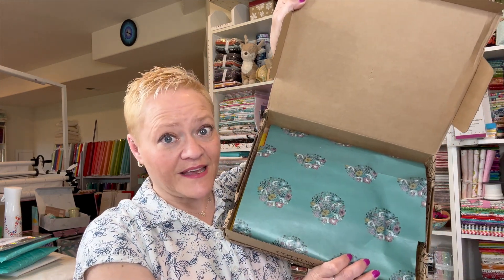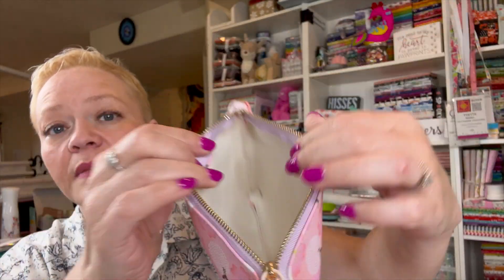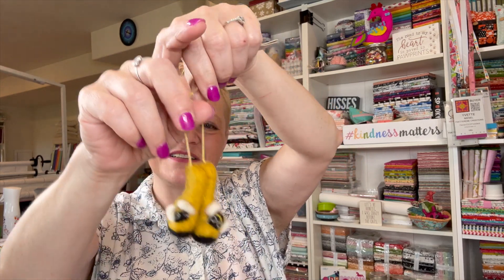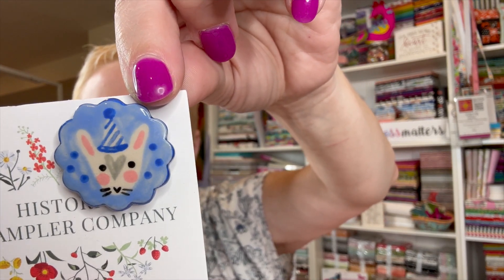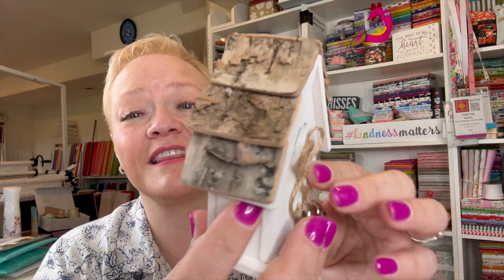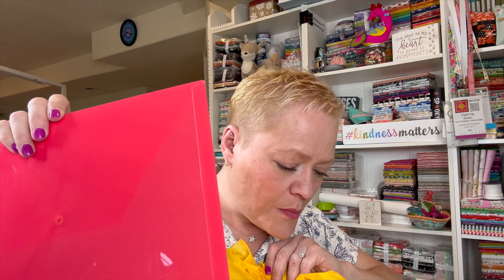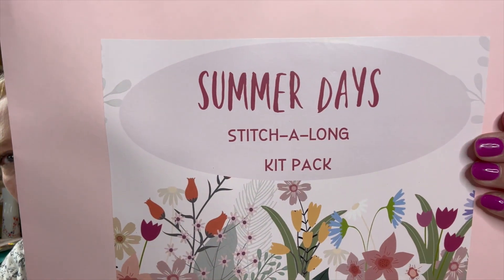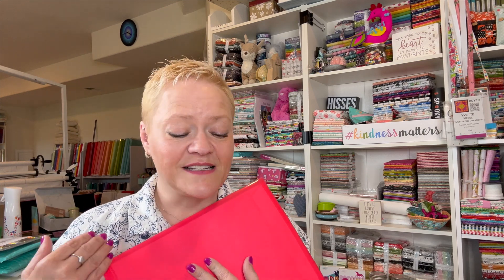What's In the Summer Days Stitch-A-Long Gift Box?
❤️ Sign up for my blog and get a free quilt block!

Address ❤︎ Yvette Niesel
                21699 E Quincy Ave, Unit F-337